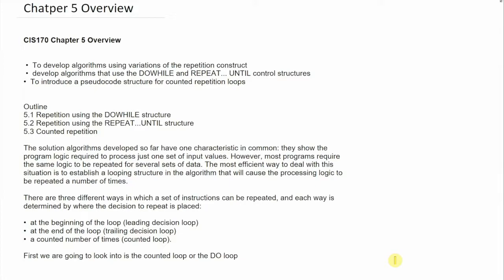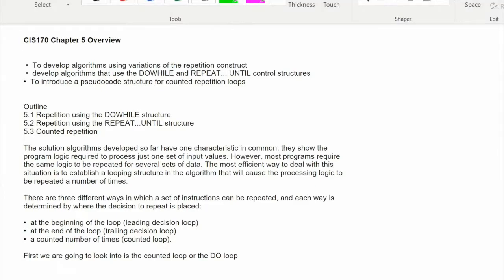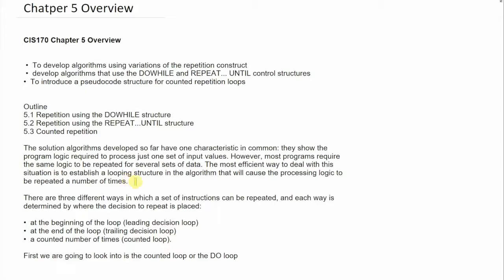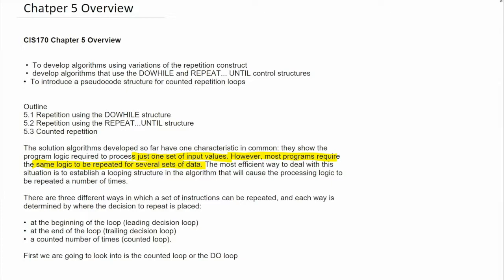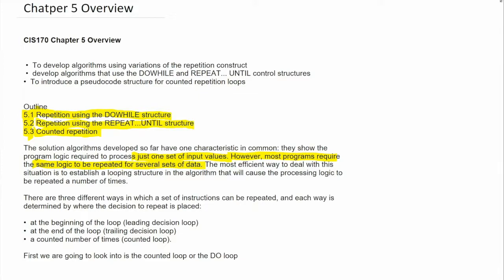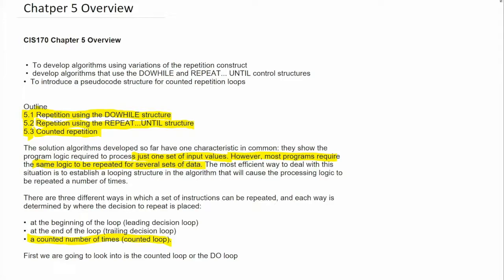CIS170 Chapter 5 Overview